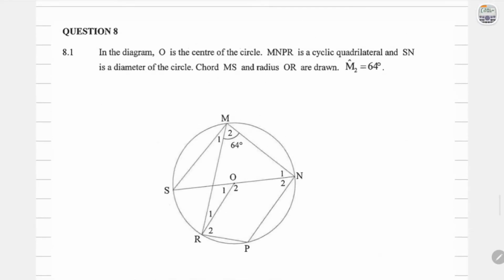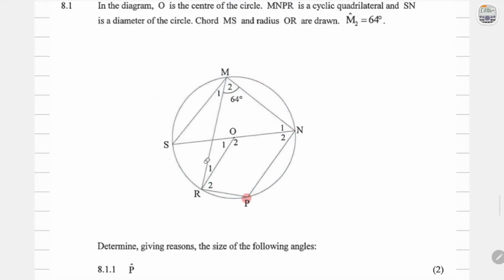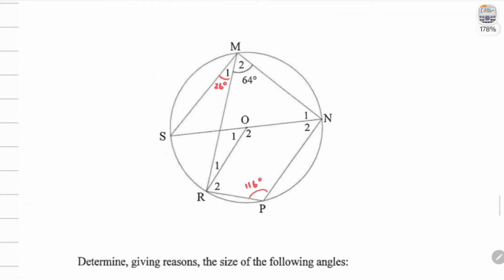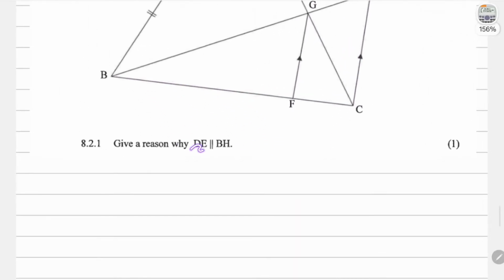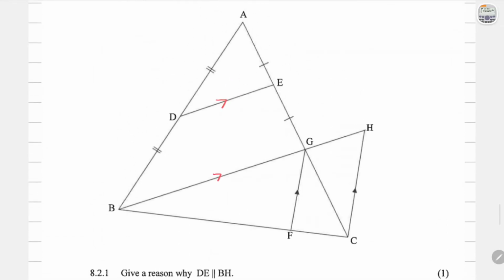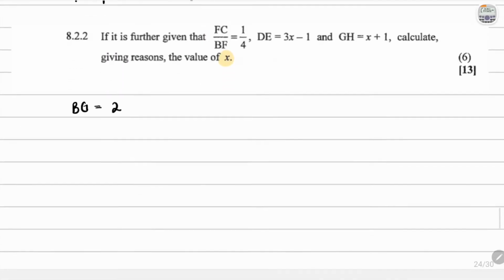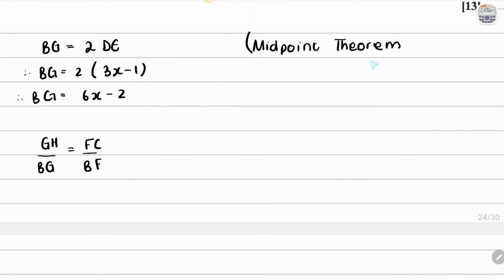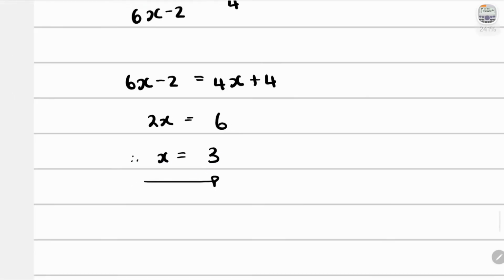Question 8 P2 NOV 2022 GR12